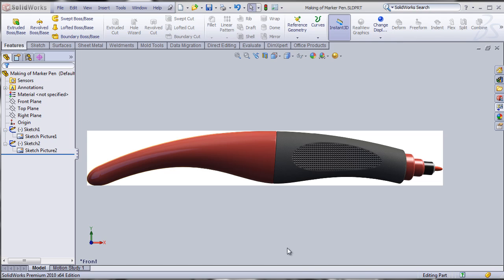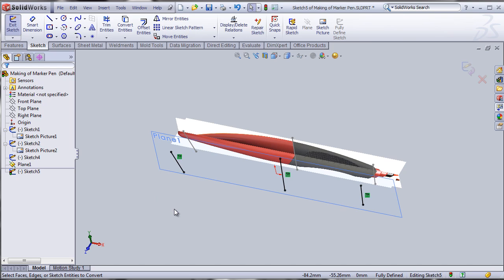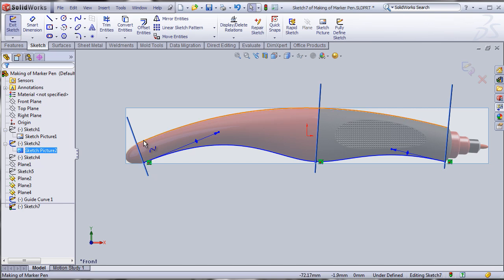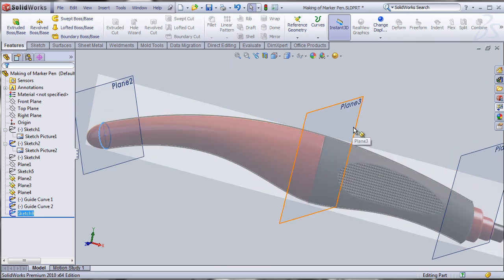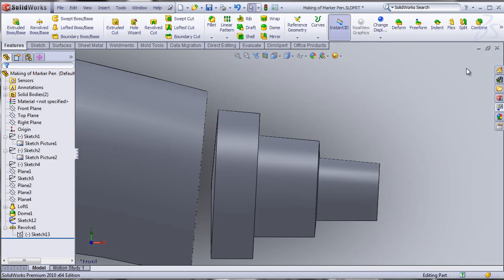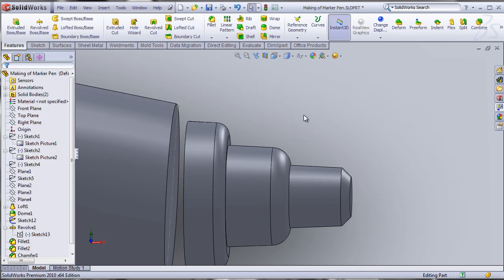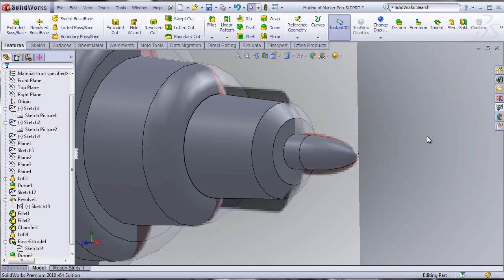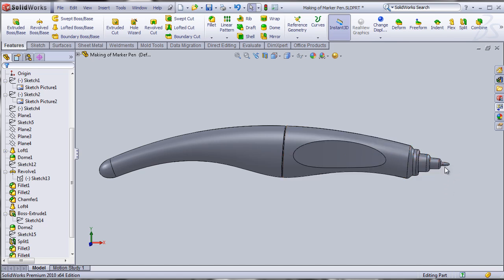Making of Marker Pen - Lofting Feature, Dome Feature, Revolve Feature, Split Feature